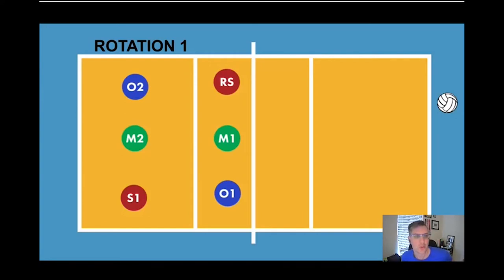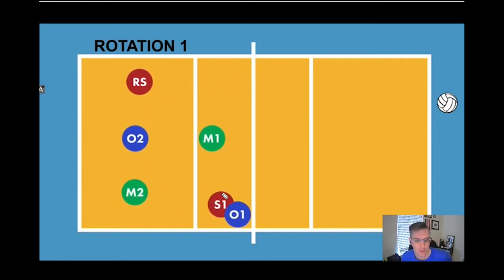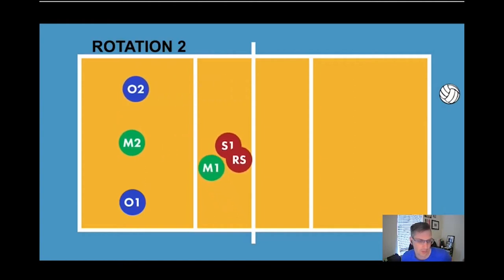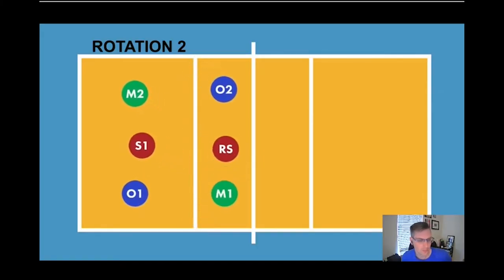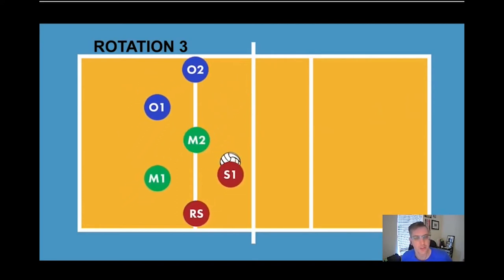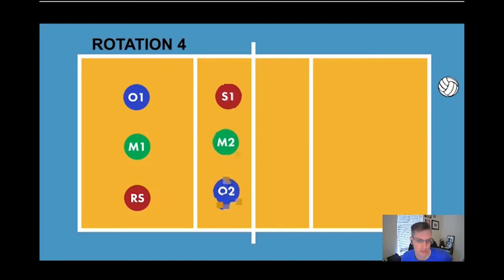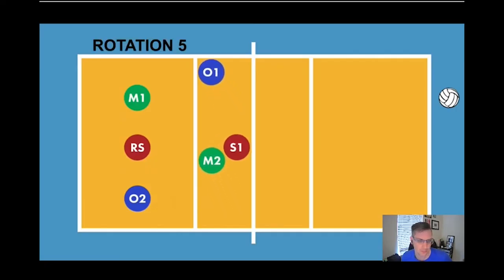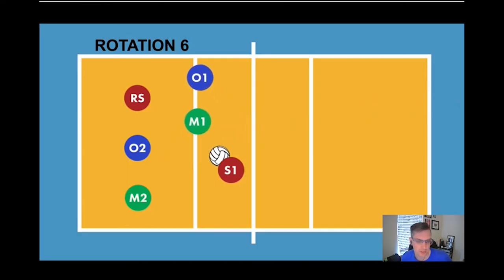5-1 Volleyball Serve Receive Rotations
Here is my tutorial on how to run 5-1 Serve Receive rotations in volleyball. As always, volleyball strategy depends on what skill level the team and individual players have.

In the video, I show in Rotation 1 the Setter pushing up and the Right Side drop back.  On my team this season, I actually have the Outside push back because my Outside currently has a better SR %